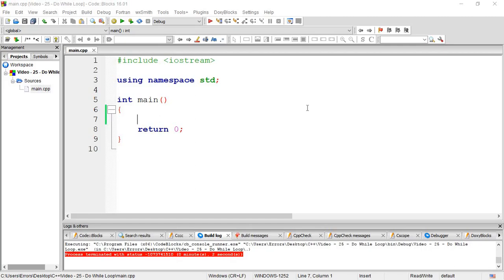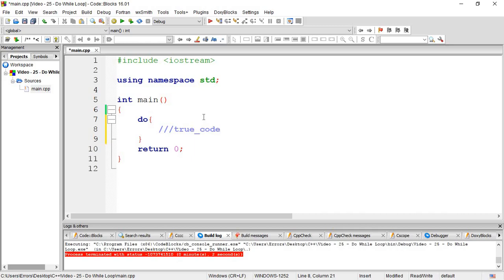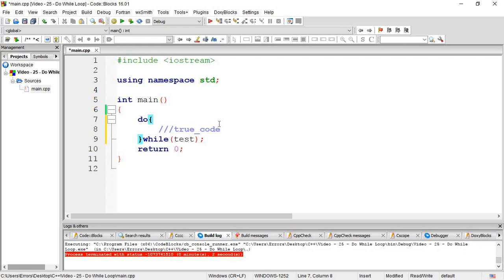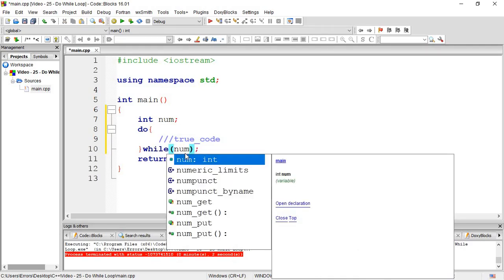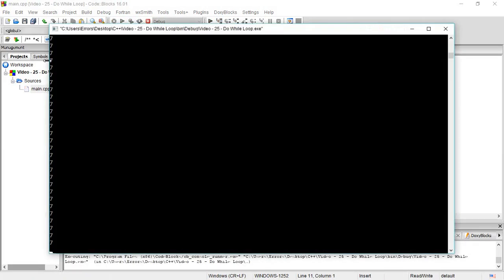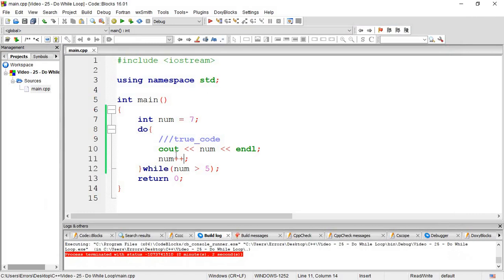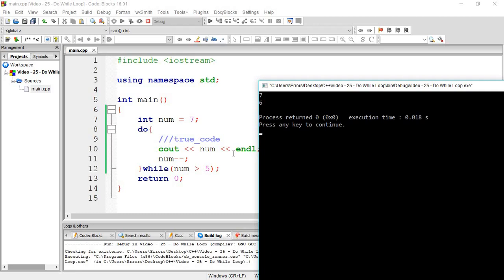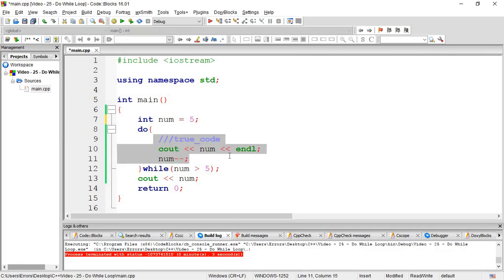C++ - 25 - Do While Loop ( Myanmar - ျမန္မာ )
Download Code : Uploading...